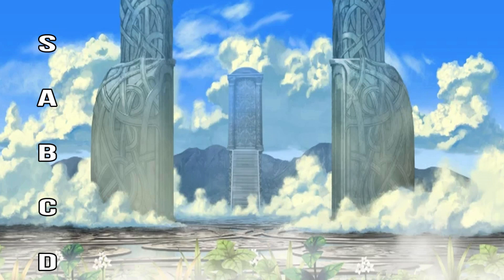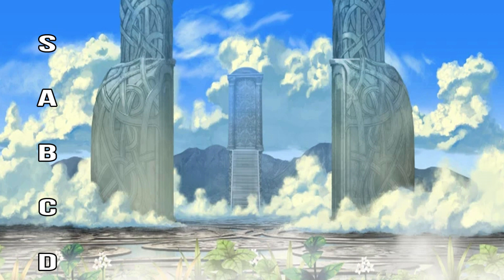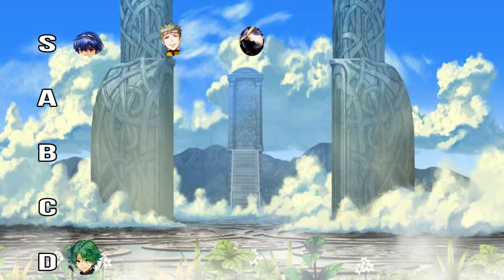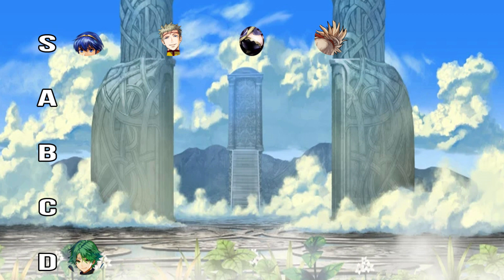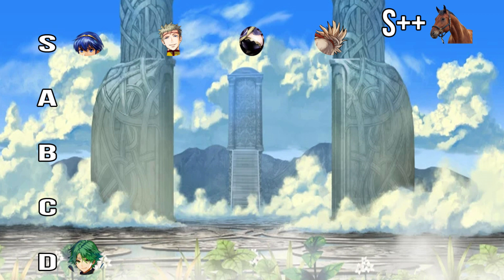My 100% Legitimate Tier List for the best units in Fire Emblem Heroes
No one can say I don't know Heroes, here's my list of the BEST units in the game right now.